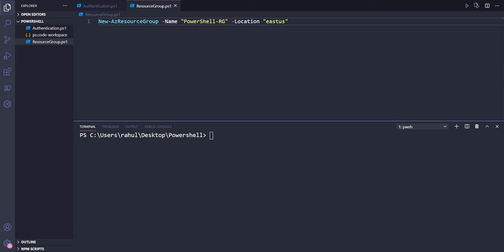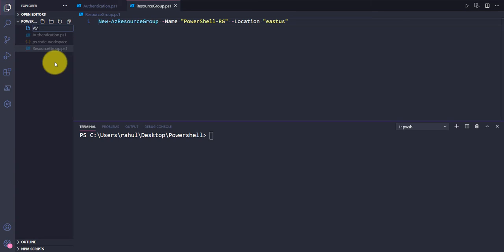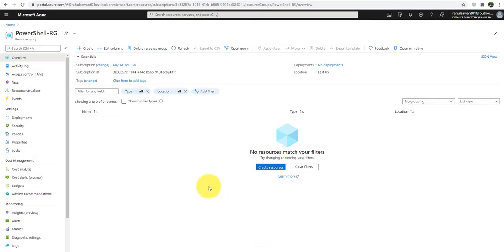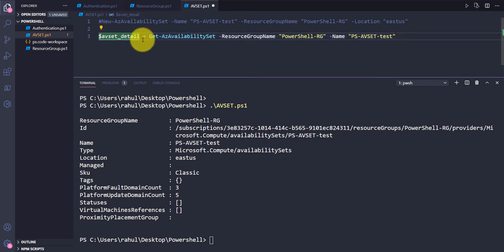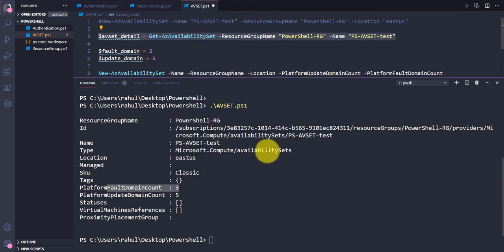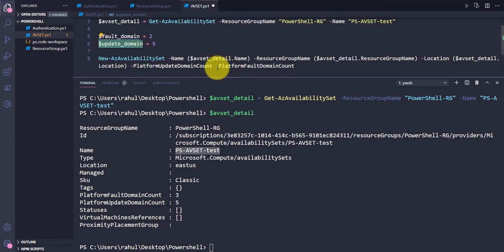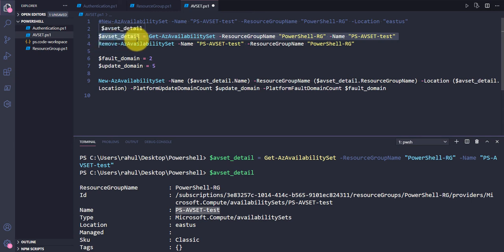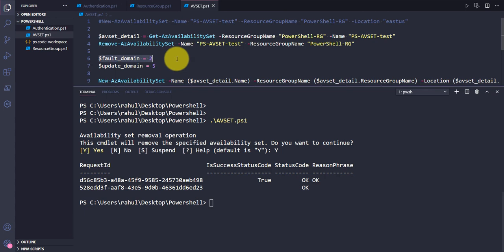PowerShell 7 on Azure VM #4 - Availability Set